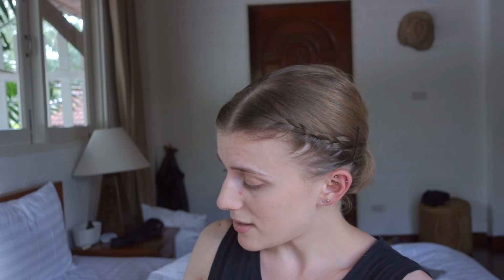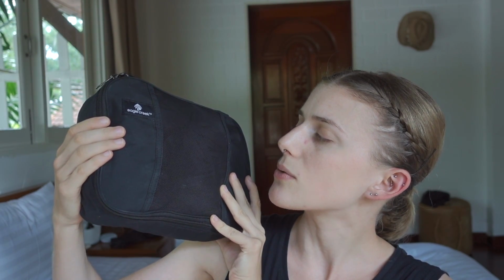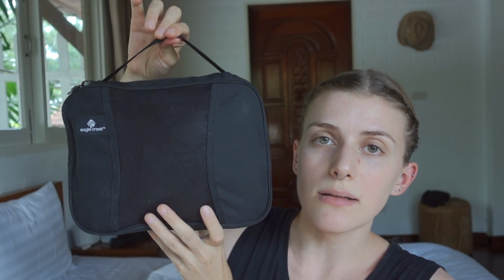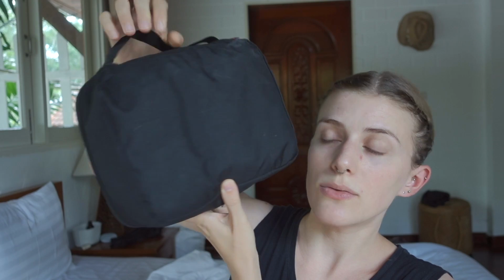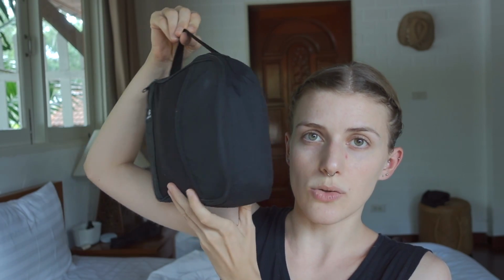I wear my clothing until it smells bad? | MINIMALIST MONDAY!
This episode of MINIMALIST MONDAY is all about laundry and clothing. Do I wear my clothing until it smells bad? Minimalist laundry is something that I am really passionate about in case you haven't noticed already :D

Questions covered:
- I think it would be great to see how you use your backpack full of clothes day to day
- How often do you wash clothes?
- How do you decide if you can wear pieces of clothing again without washing?

DISCOUNTS & GREAT BRANDS ▹

GEAR ▹

Point + Shoot ‣ Sony RX100 IV
Regular Tripod ‣ Manfrotto Tripod
Travel Tripod ‣ AmazonBasics Tripod
Vlogging Tripod ‣ Manfrotto Mini Tripod

By using some of the above links & discounts I may receive a small kickback or store credit at no extra cost to you :)